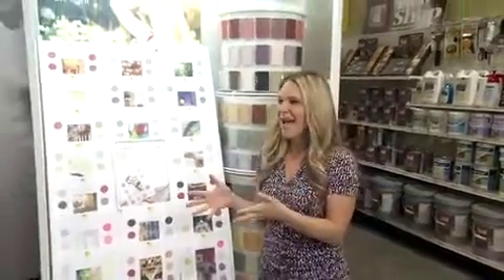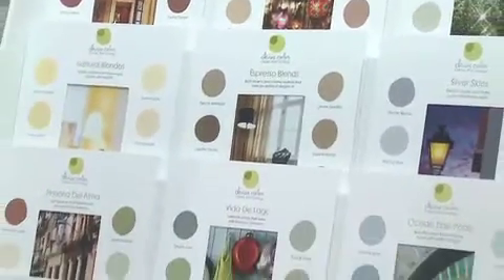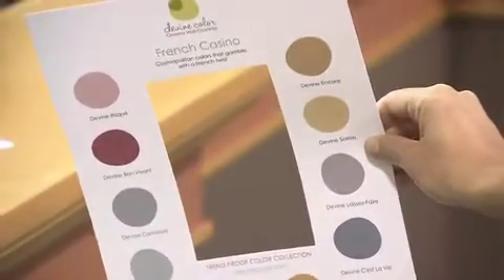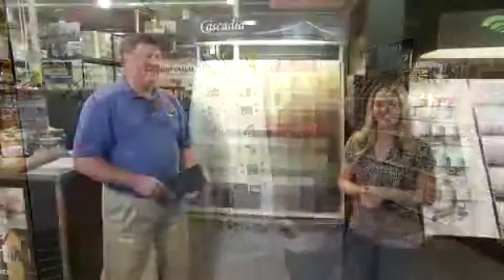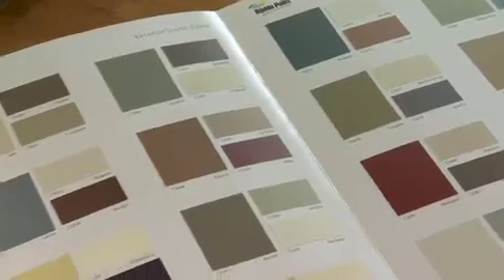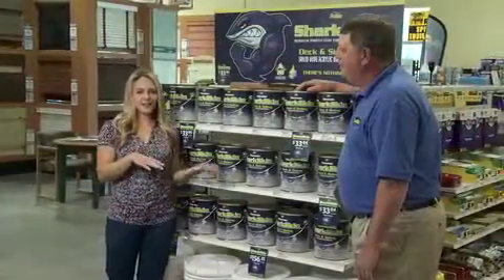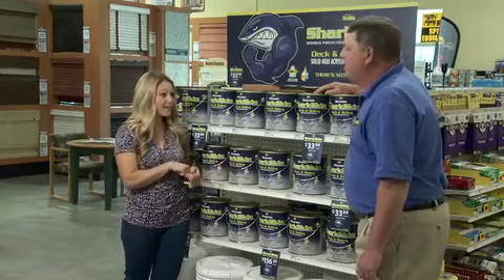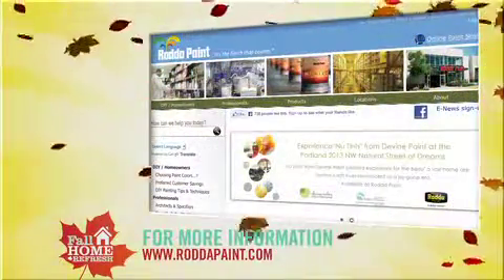Rodda Paint SEGMENT 2